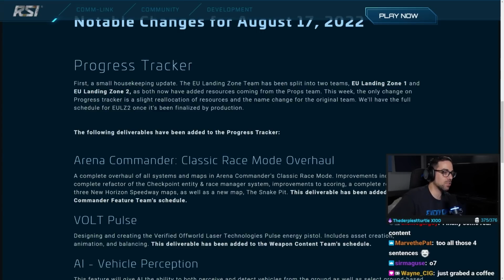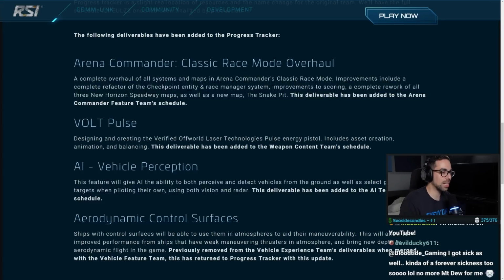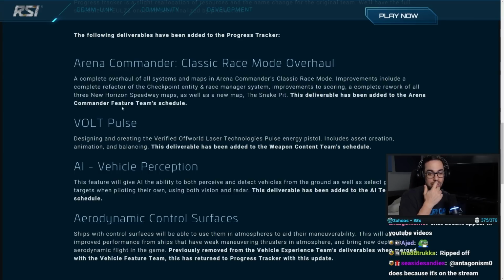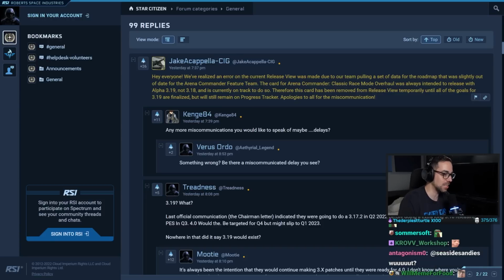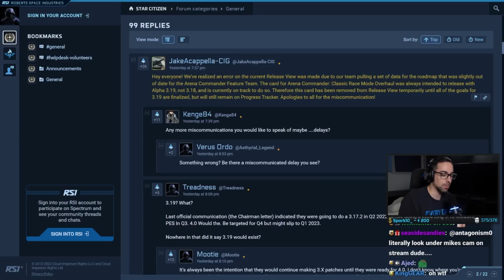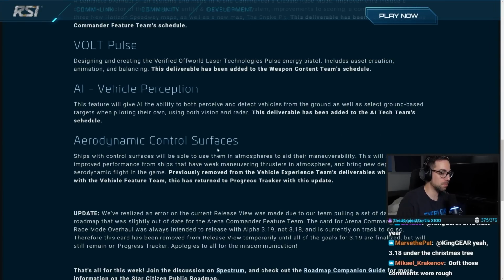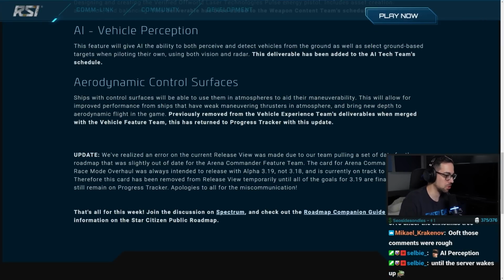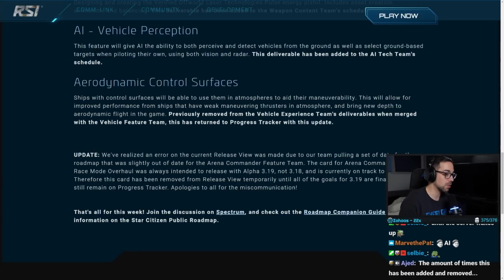Did this speed or slow progress?